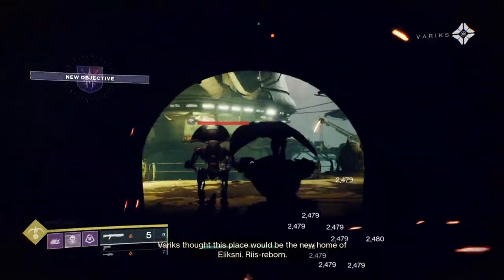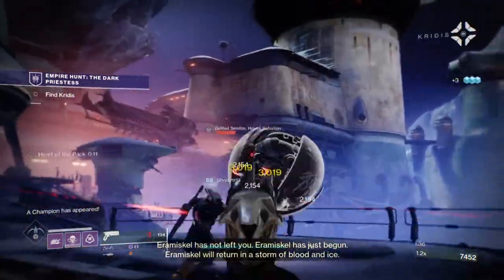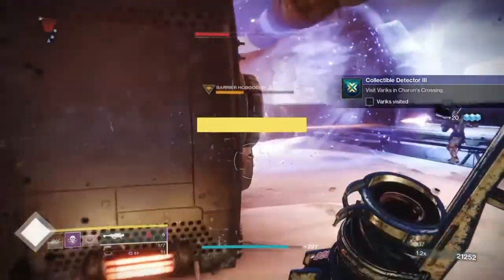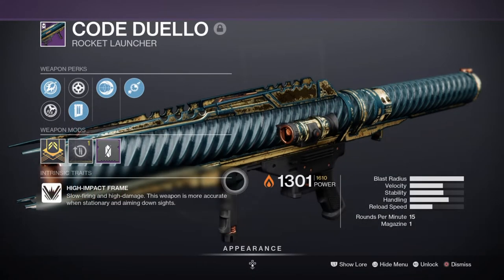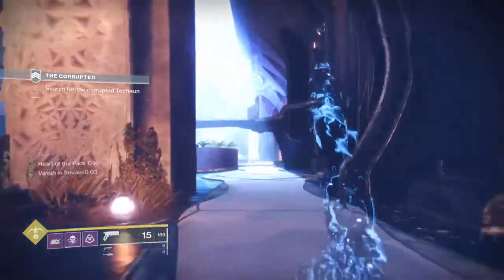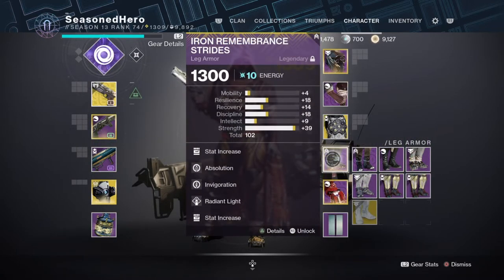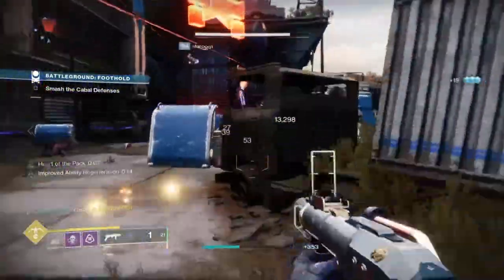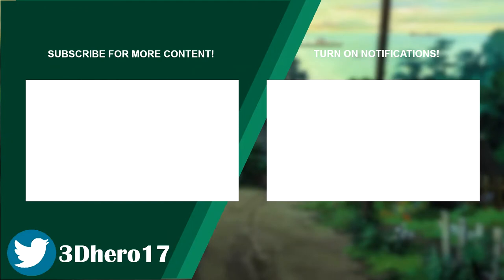Unlimited Invisibility Spam (DON'T SLEEP ON THE OMNIOCULUS + RAT KING!) Hunter PvE Build - Destiny 2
If you haven't gotten the omnioculus yet for the hunter, then you are missing out big time in terms of what it can offer. With the omnioculus, rat king, way of the pathfinder and the elemental well mods, you can create a unlimited  invisibility spam build which is great for endgame content such as nightfall's and grandmasters. This is a very powerful team or solo originated build to mess around with.

Enjoy :D